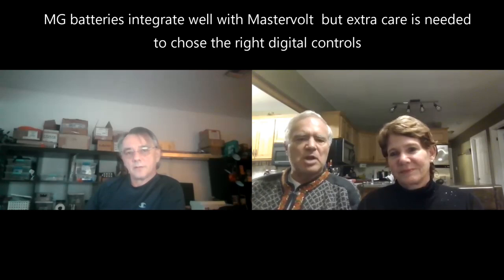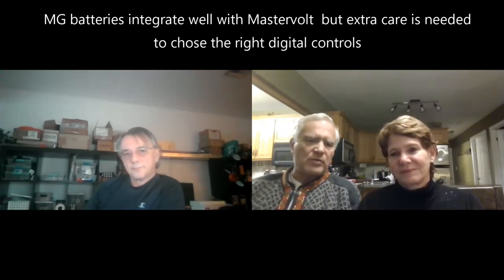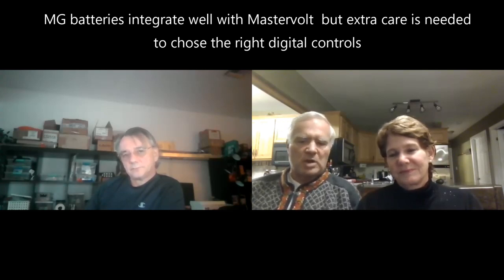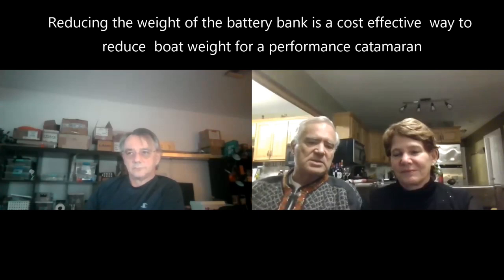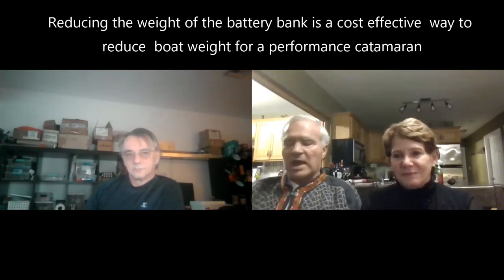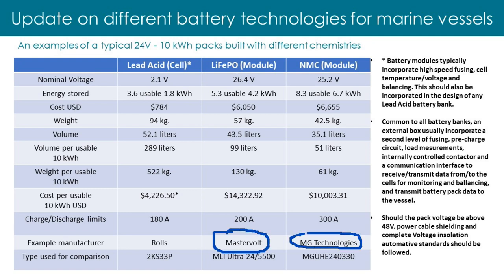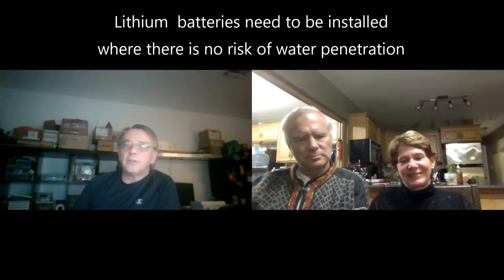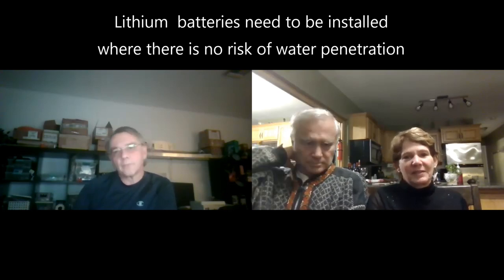Ep.65. Electric boats & Lithium batteries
Electric boats have come of age because of improvements of lithium battery technology, and lithium is now available for marine battery installation. Marine lithium batteries,  battery management system (BMS), voltage considerations and more are discussed here. The discussion with Jean-Marc Zanni will interest anyone interested in installing lithium batteries in their marine vessel. As a bonus, some video clips of powerful electric outboard engines and electric hybrid marine systems. Links to full videos are below.
- Sorry about the poor quality zoom images; DSL internet in Northern Ontario is pretty bad -

This video and all the videos I have made are dedicated to my father who passed away today (Dec. 31 2020). They were made for him.

A Bitter Love  - Sven Karlsson (Intro music)
Best for you - Dayon
Lost in Atlantis –  Smartface (end music)

0:00 Intro
0:50 180 HP electric outboard engine
1:18 Serial hybrid electric propulsion
1:35 Ian Bruce’s electric runabout
2:23 Introduction to Jean-Marc Zanni
3:32 Silent yachts
4:48 MG lithium batteries
5:51 Integrating MG batteries with Mastervolt
6:23 Mastervolt systems need a bridge to communicate
6:48 Batteries need to be charged to proper voltage
8:21 Saving weight on a catamaran
8:35 Table comparing weights for different batteries
9:53 Project with Nordhaven 65
10:52 Lithium batteries on smaller boats
11:18 Lithium batteries and safety
13:07 Other brands of lithium batteries
13:30 Internal or external BMS?
15:30  Batteries must have authority to open the contactor
16:01 Limitations of an internal BMS
16:50 Dealing with high peak loads eg winches
17:30 Jean-Marc is US distributer for MG batteries
18:14 Different boats with MG batteries
18:50 Risk of water penetration in MG batteries
19:30 Limitation of Tesla batteries for marine indications